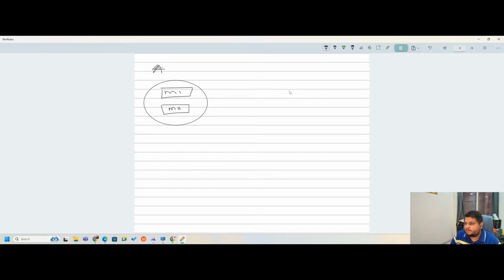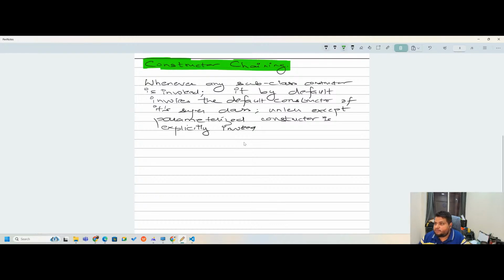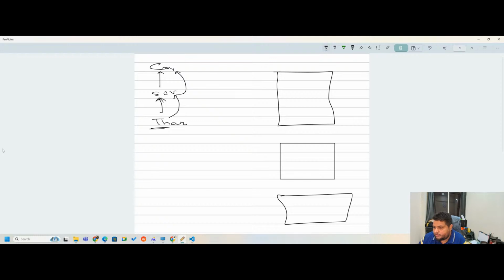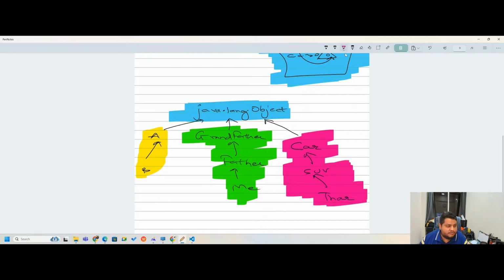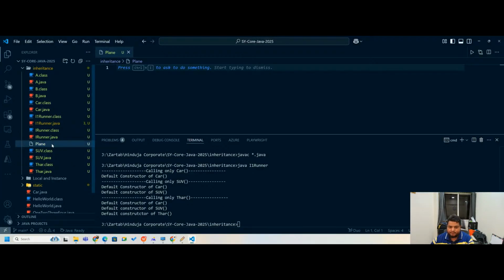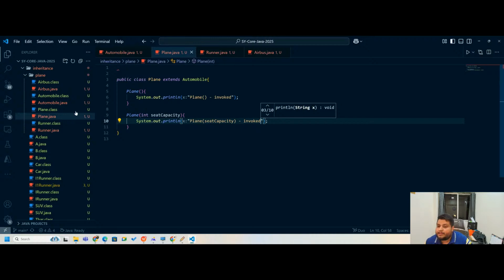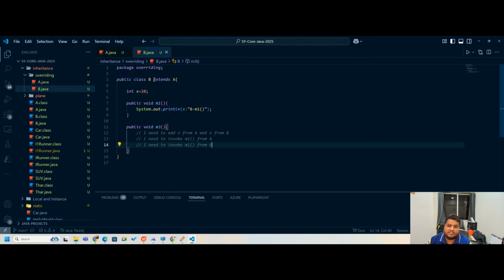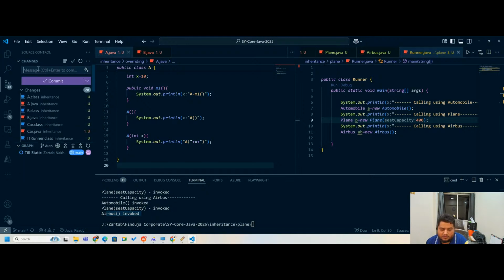Core Java Session - YCMOU - Inheritance and Overriding